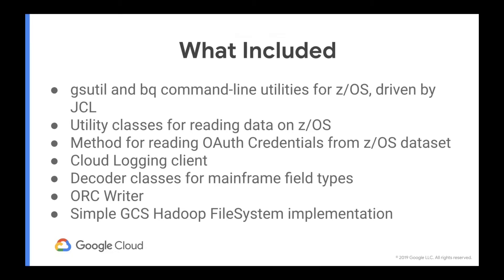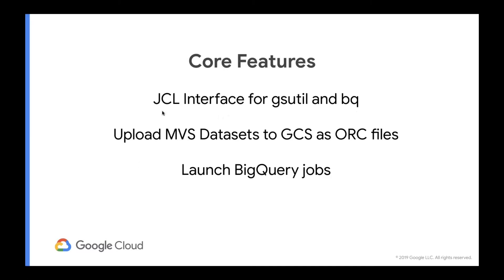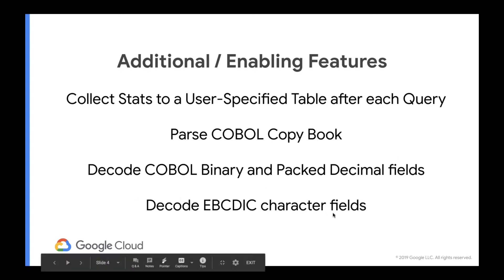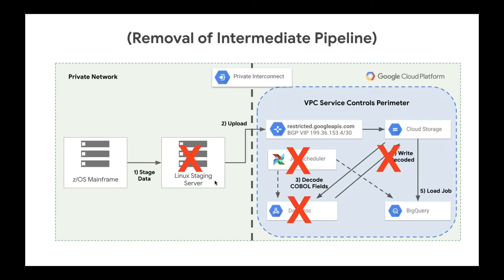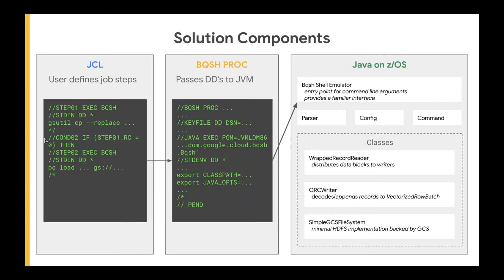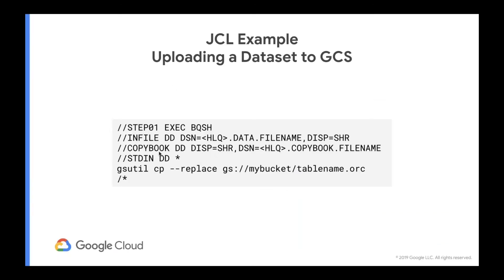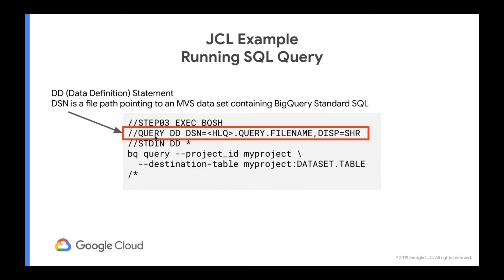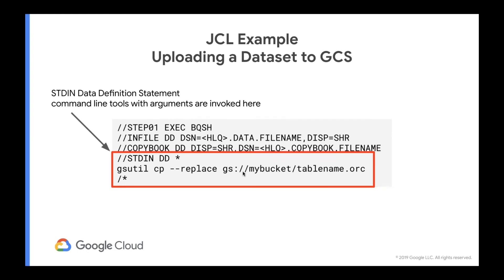Migrating & Modernizing Mainframe to Google Cloud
Jason Mar - Google

Bring your mainframe applications onto an agile cloud platform and run them securely around the world, plus
reduce your infrastructure costs. Maximize your business potential with a reliable, less costly, more flexible and scalable mainframe migration strategy. Rapidly address your customer needs at scale without sacrificing functionality, security, or compliance.

In general, understand when to migrate versus modernize

-Migration: Move your existing apps to Azure in an optimized way—without code changes—using a lift-and-shift migration. As-is app migration to cloud infrastructure as a service (IaaS) helps you flip capital expenditures to operational expenditures and quickly gain agility and scale.

-Modernization: Modify or extend your app to further scale and optimize for cloud-native architectures. Take advantage of platform as a service (PaaS) capabilities such as built-in security, patching, high availability, and auto-scaling